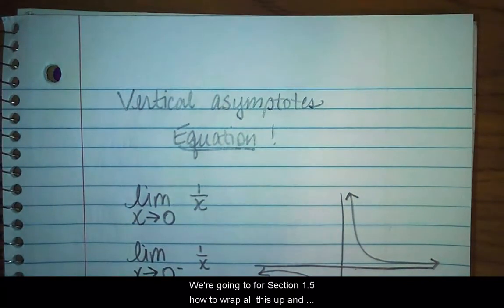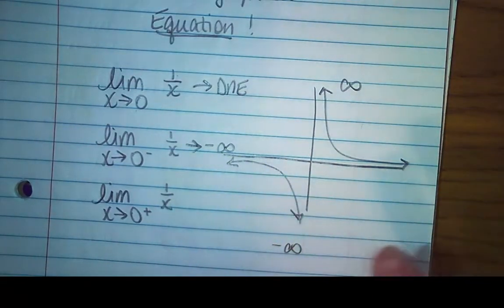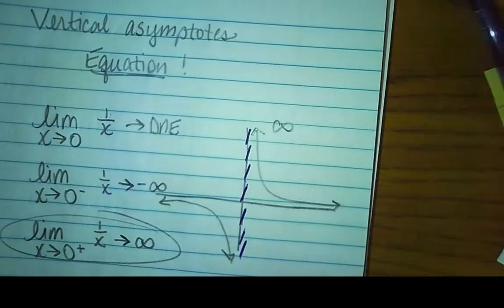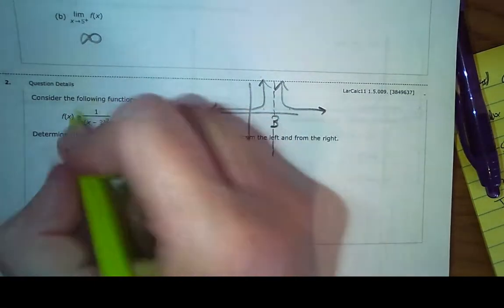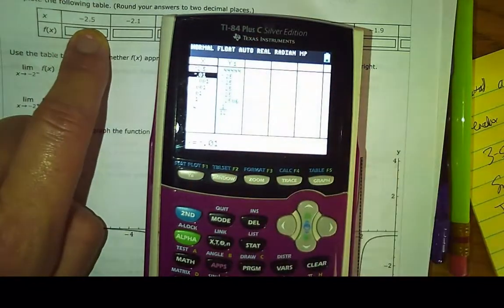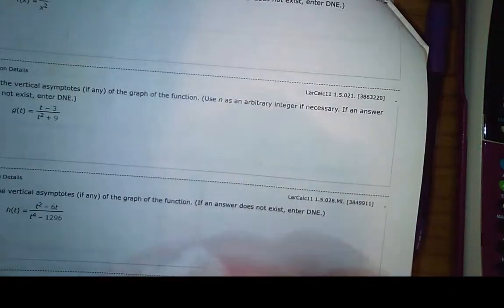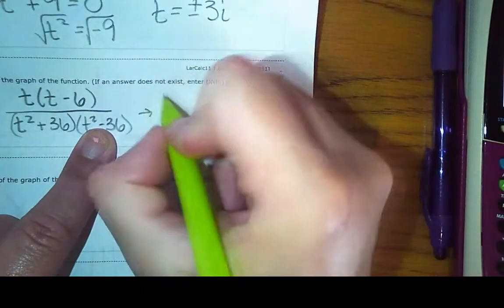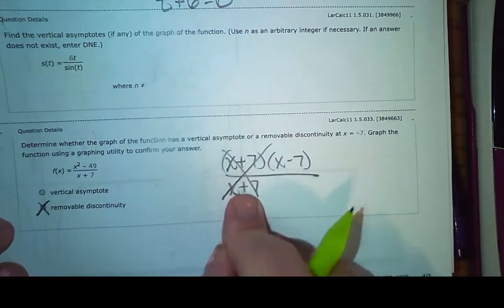Section 1 5 Intro